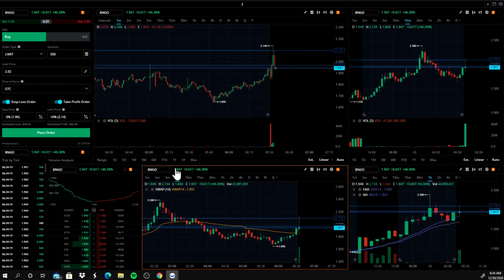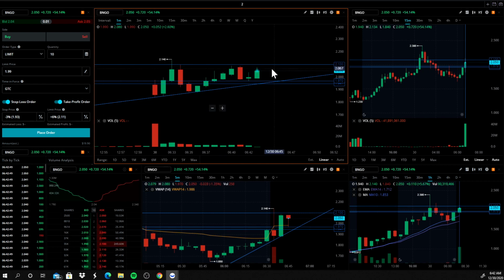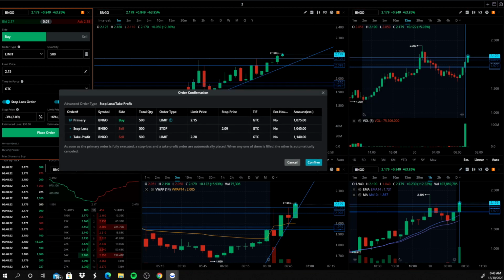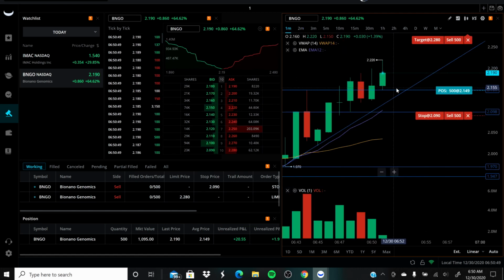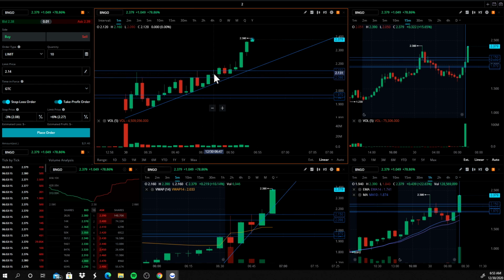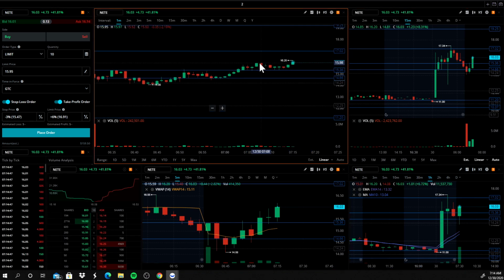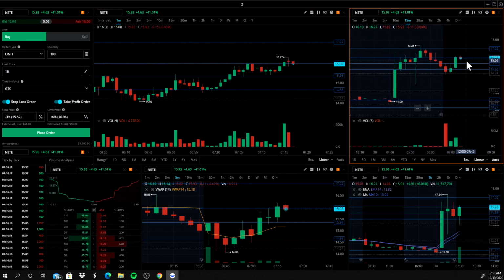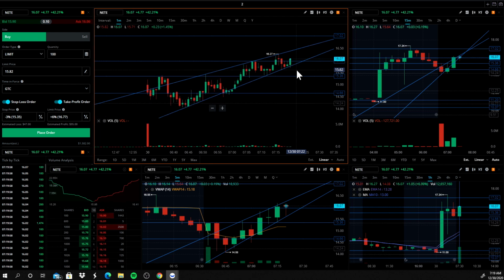LIVE 🔴 Sniper Duty | Webull Day Trading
BEST ENJOYED WITH HEADPHONES 🎧
Chapters:
0:00​ Stock Context
1:03​ Missed Opportunity
3:30​ THE TRADE
6:45​ Take Profit + Recap
9:50​ Vigilante Duty; Avoiding a Bad Trade

In this live video, you can clearly see the hesitation to enter the trade at first.  😅

Although the potential for a move upwards was recognized 2 minutes before market open, there was hesitation, initially, to enter the trade due to some uncertainty in the stocks ability to hold its levels + didn't want to lose on the first 5 minutes of the trading day.

Many opportunities presented themselves, until finally confirmation was definitely given and WALAH! a trade was born out of a quick breakout for an upward move of 6% in about 3 minutes. \

The video has been broken down to only the essential parts, since most of the time it is 'quietude' behind the scenes.

Hope you enjoy(ed). 📈

If any of it makes sense, or not, please let me know; questions, comments are always welcomed! :)